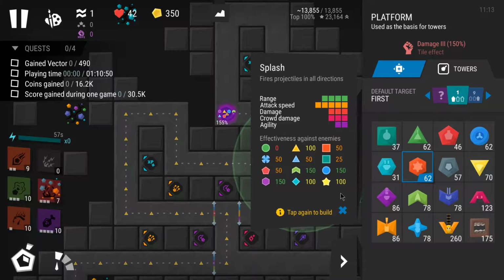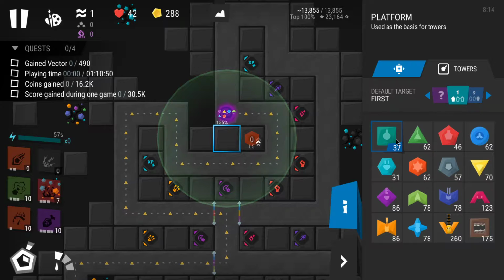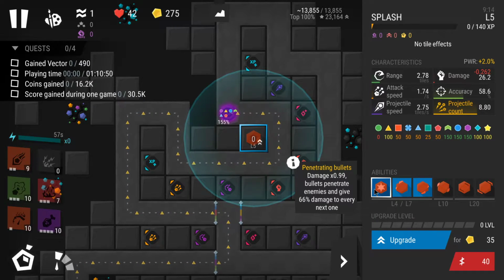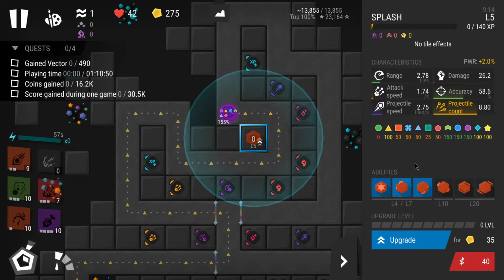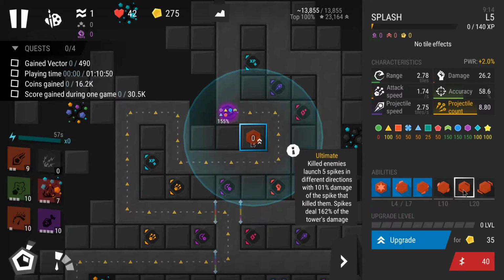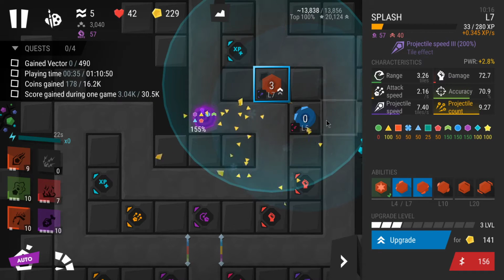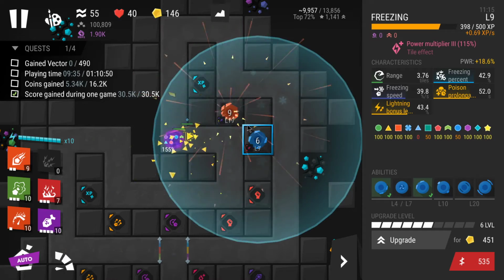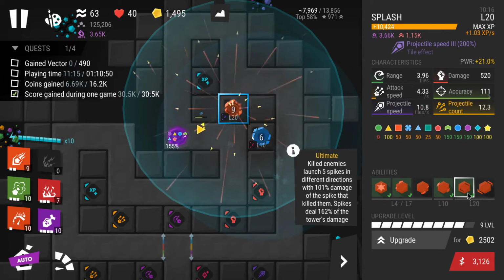Infinitode 2 - Tower Guide Series #6 - Splash (1.8.2 patch)